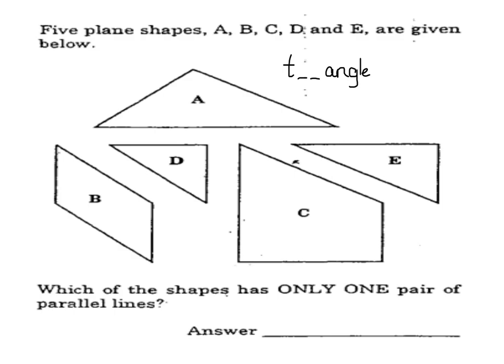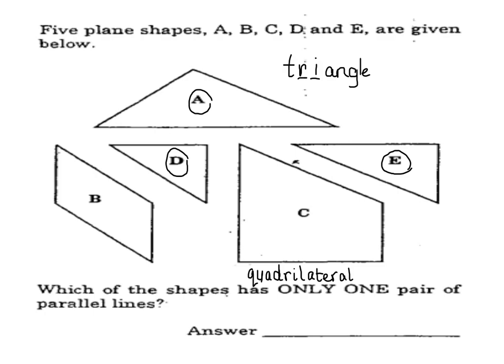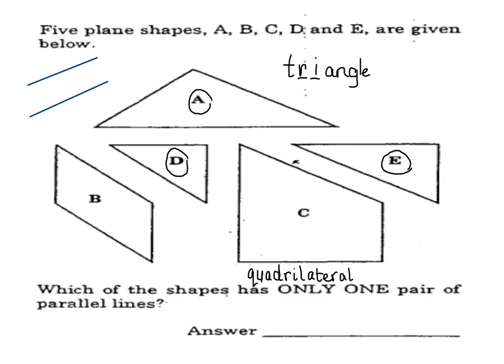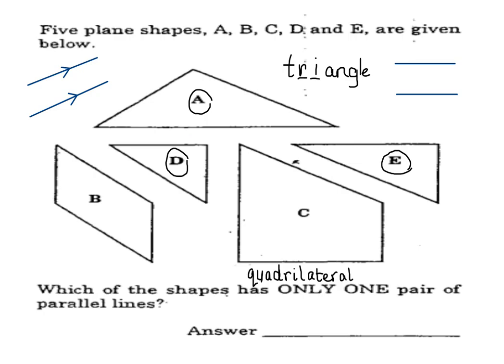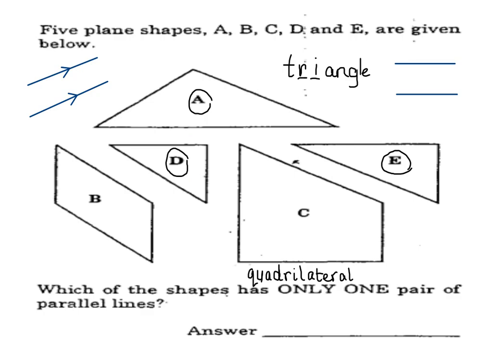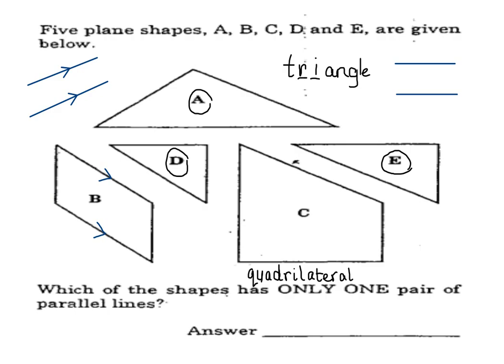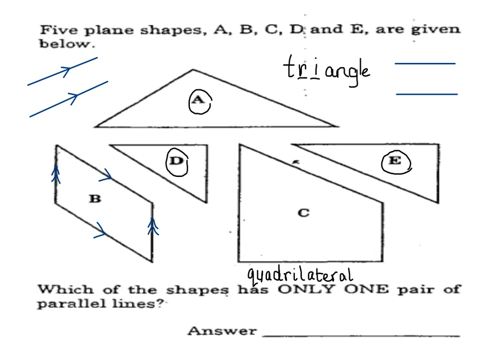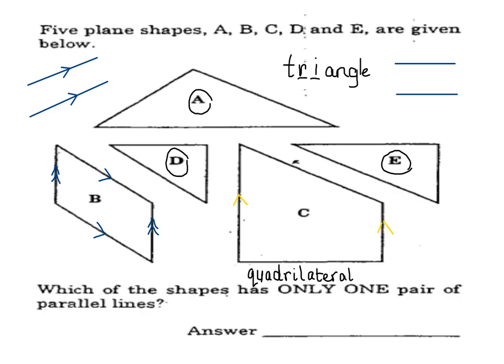Parallel Lines | SEA Mathematics | Geometry